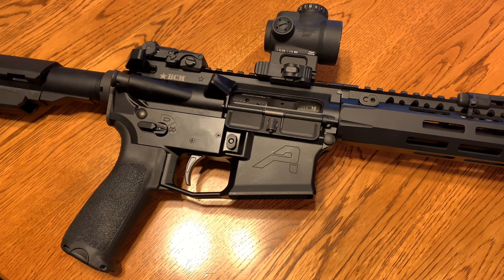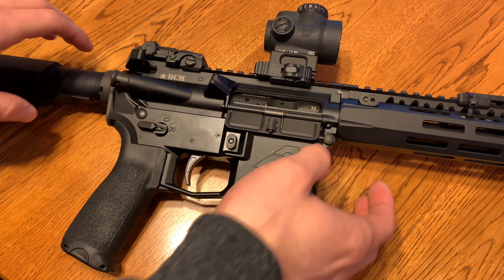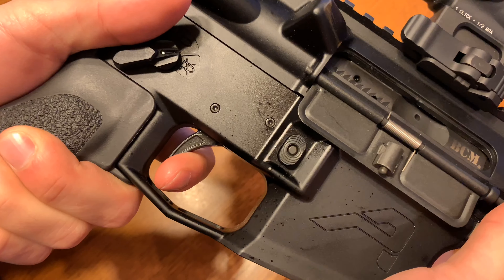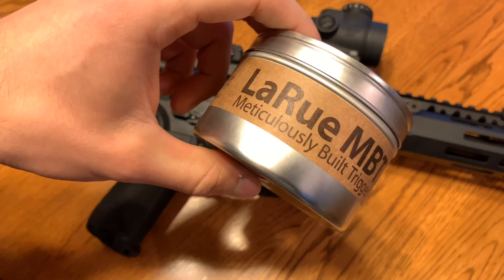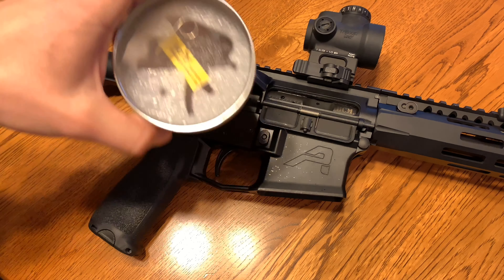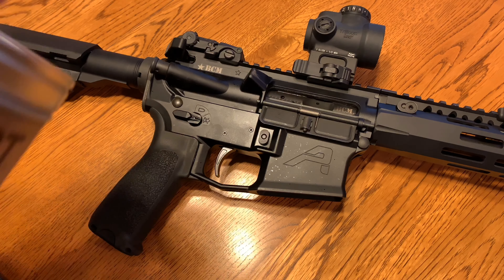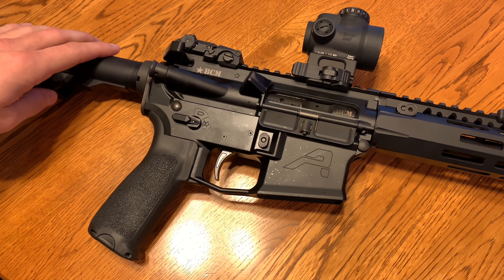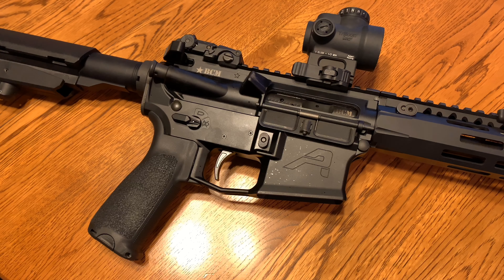LaRue Tactical MBT - Two Stage Trigger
EDC ITEMS -

Sights:
Ameriglo I-Dot
Ameriglo Fiber Optic

Knives:
Cryo 2

Medical:
NAR Ankle Kit
CAT 7
SOF T Wide